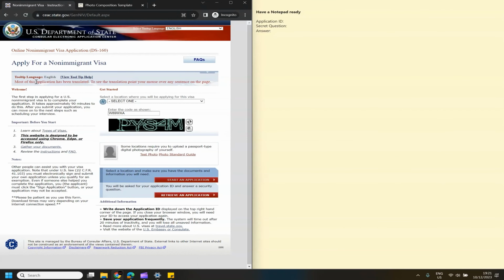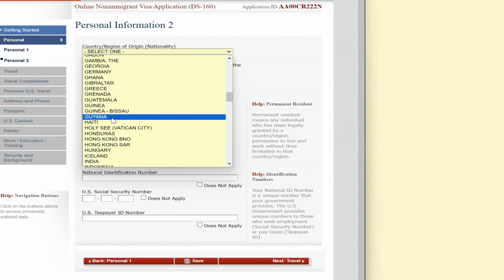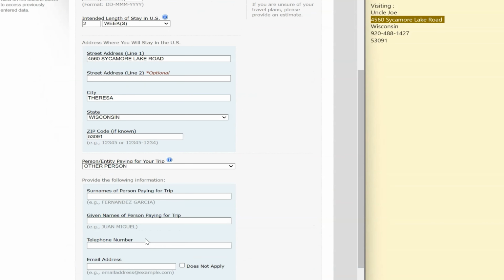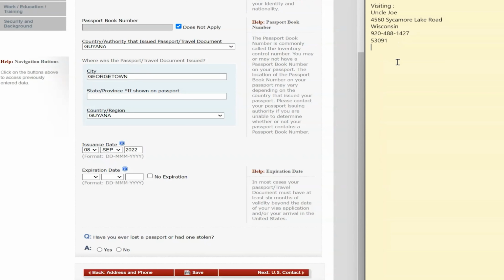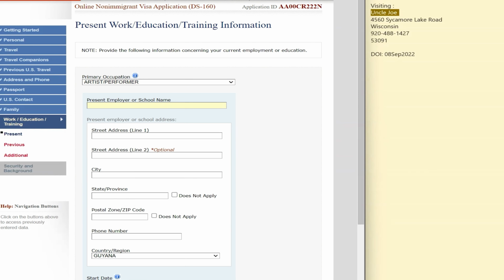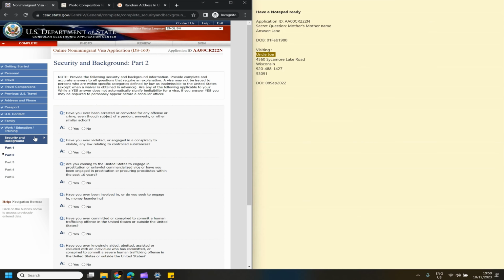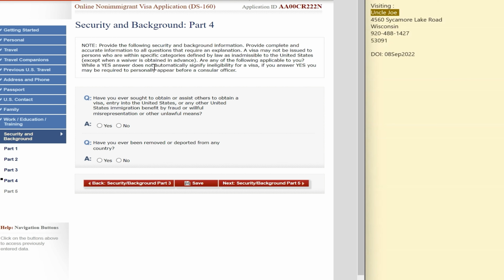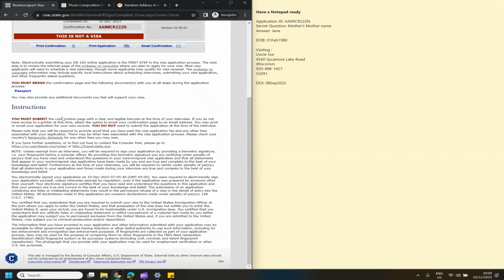Applying for a US Visa Step By Step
Here is a step by step video on how to apply for a US Visa. You can indeed do it yourself. See below for necessary links for the process.